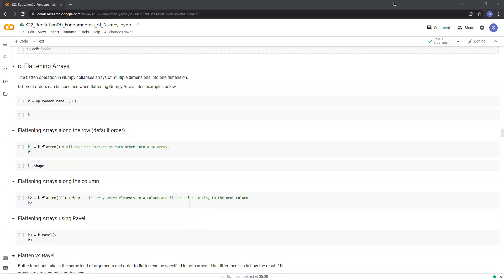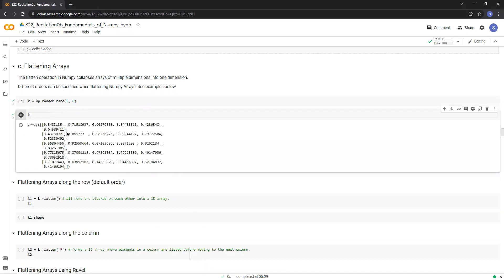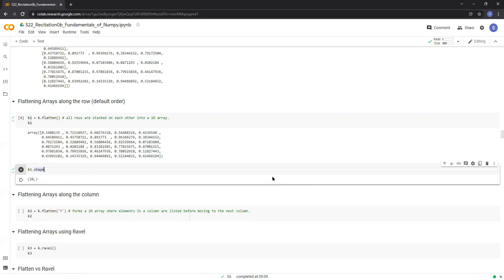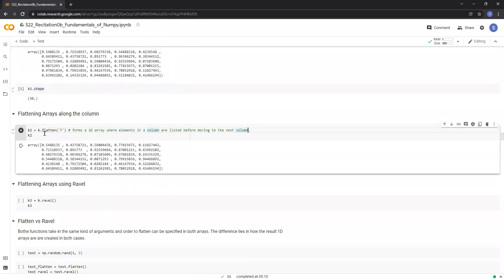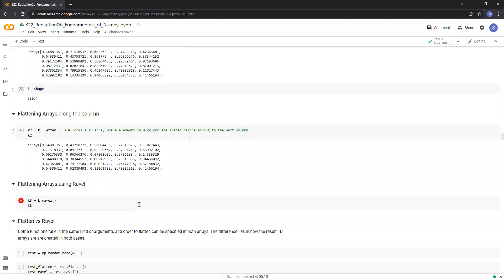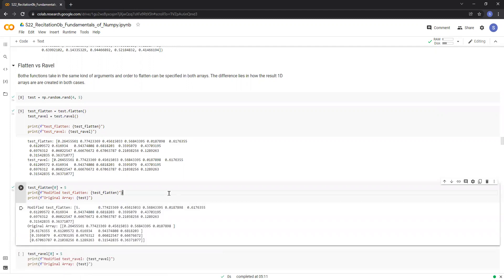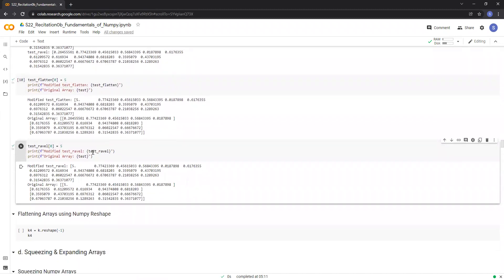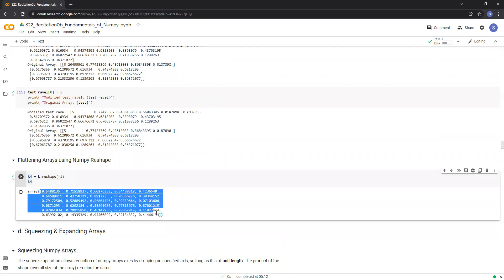Recitation 0b | Fundamentals of Numpy - Flattening Numpy arrays (5/8)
11785 Introduction to Deep Learning | Spring 22

Topics:
     1. Flattening arrays along rows: 0:30
     2. Flattening arrays along columns: 1:32
     3. Flattening arrays using Ravel: 2:15
     4. Flatten vs Ravel: 2:27
     5. Flattening arrays using Reshape: 3:44